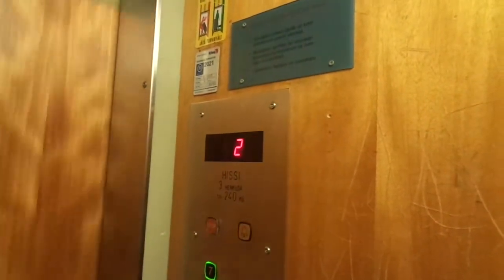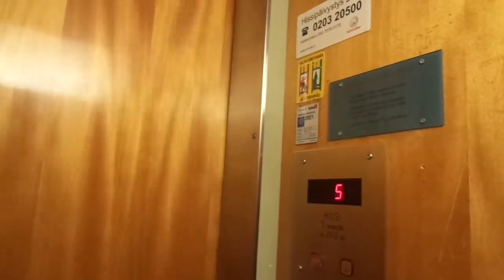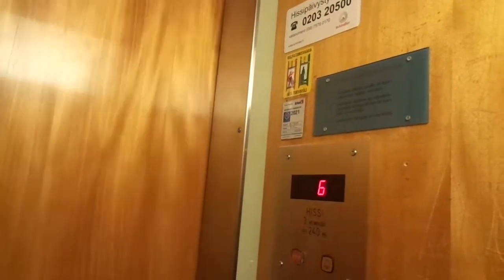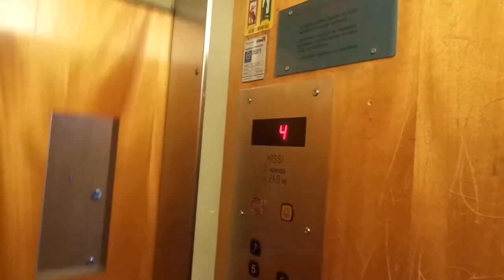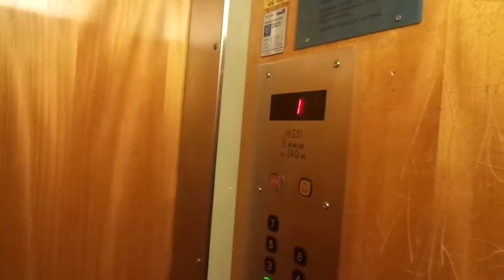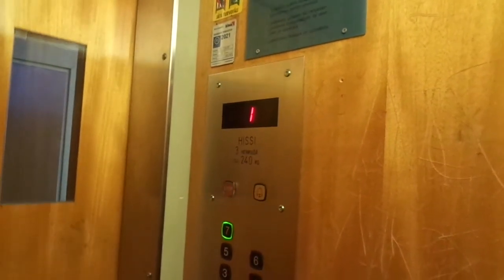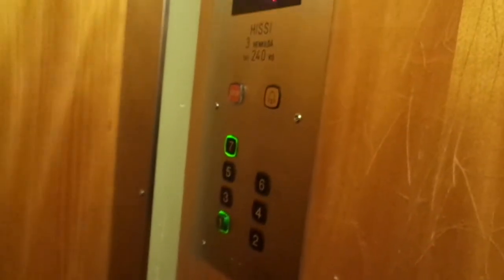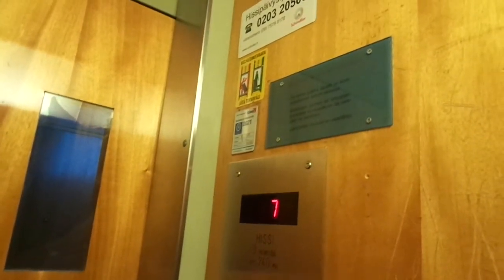Old 1960 KONE (Mb KONE M 1998) Traction Elevator @ Juhannuksenkatu 9C, Pohjola, Turku, Finland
Videos from 2020-23 are coming up as soon as possible.

Location: Juhannuksenkatu /Johannegatan 9C, Pohjola/Nordstan, Turku / Åbo, Varsinais-Suomi / Egentliga Finland / Finland-Proper, Finland

Brand: KONE
Type: Traction, KONE M Fixtures

Year installed/modernized: 1960/1998
Floors served: 7 (*1*, 2, 3, 4, 5, 6, 7)
Capacity: 3 persons or 240 kg
Serial: H 8744